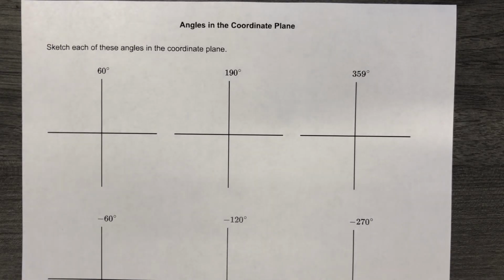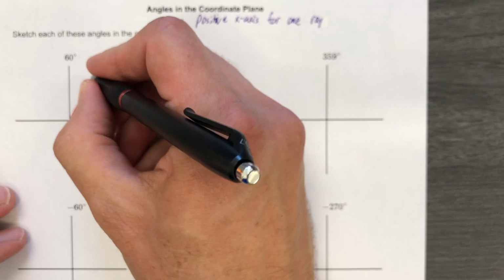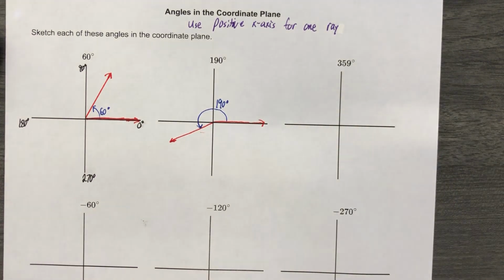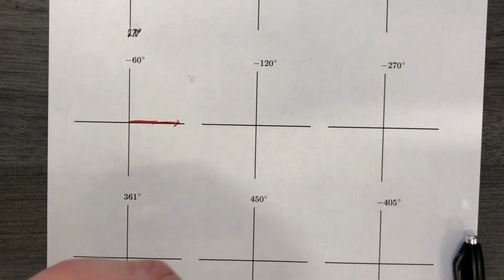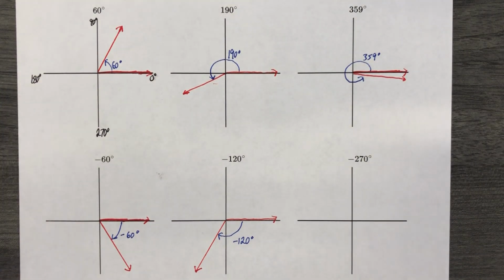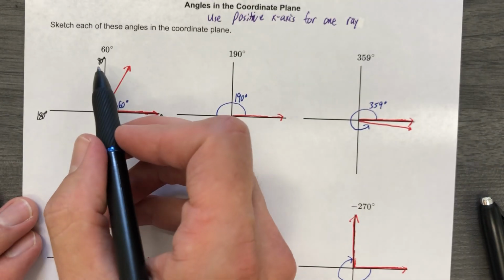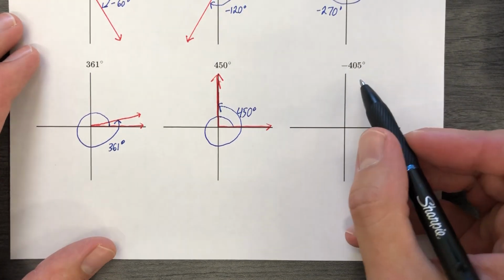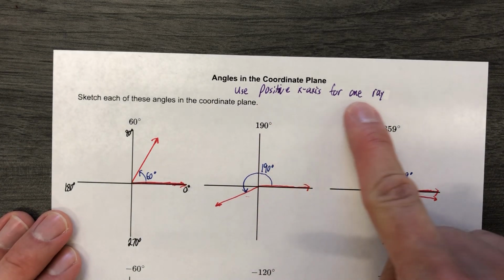Angles in the Coordinate Plane, Part 1